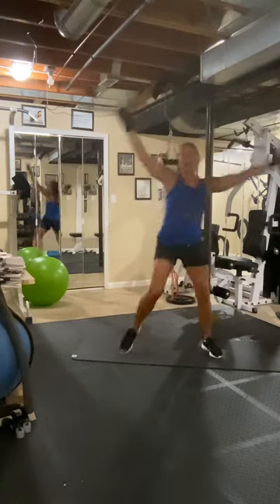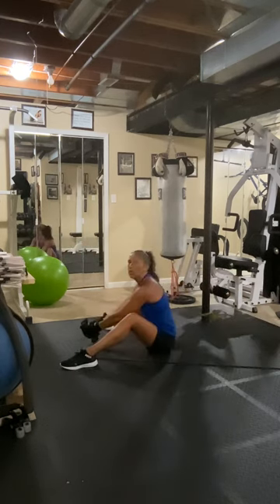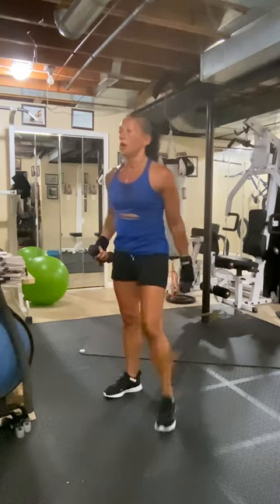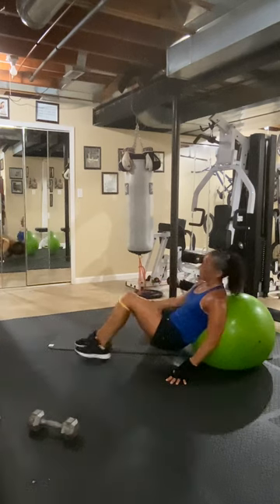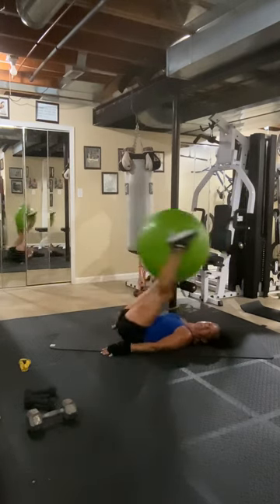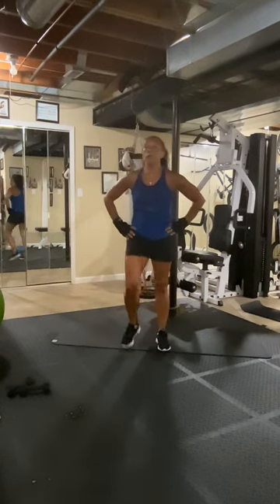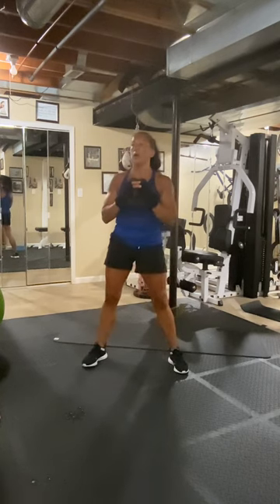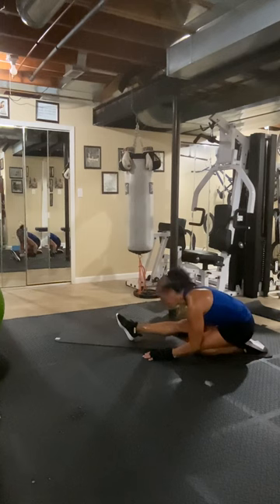NO IMPACT BUTTS AND GUTS🍑🦵🏼🔥FLOOR CIRCUIT 🏋🏻‍♀️STABILITY BALL CIRCUIT🟢 TABATAS🥵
3# DBLS, 15# DBL, Stability ball, Resistance loop